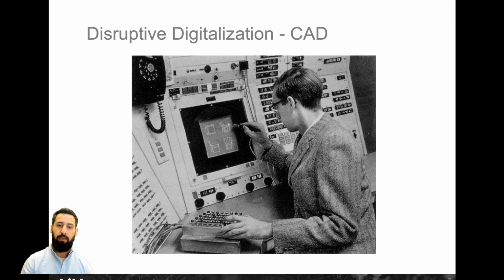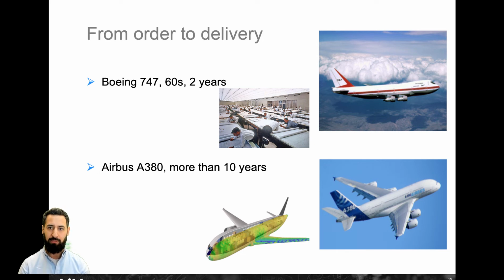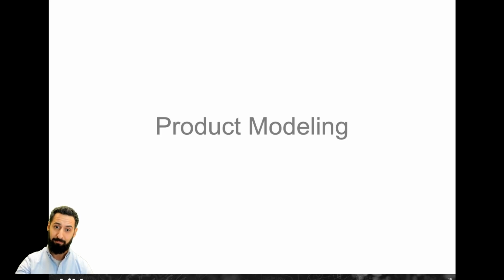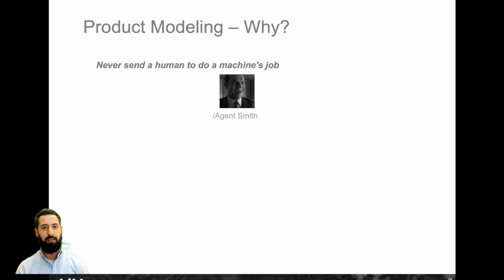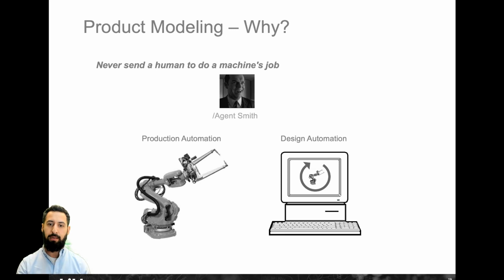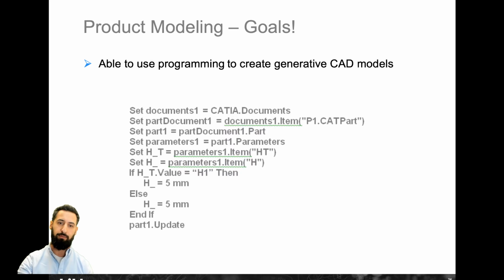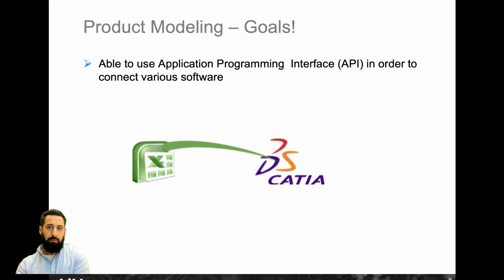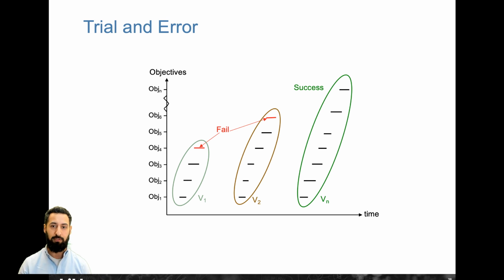B-TMKT57 LE1 2 History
Table of Contents:

00:02 - Repetitive labor
00:51 - Disruptive Digitalization - CAD
01:07 - Repetitive labor
01:09 - Disruptive Digitalization - CAD
01:31 -
02:15 - From order to delivery
03:17 -
03:35 -
03:58 -
03:59 -
04:10 -
05:09 -
07:13 -
07:34 -
07:42 -
07:54 -
08:16 -
10:17 -
10:30 -